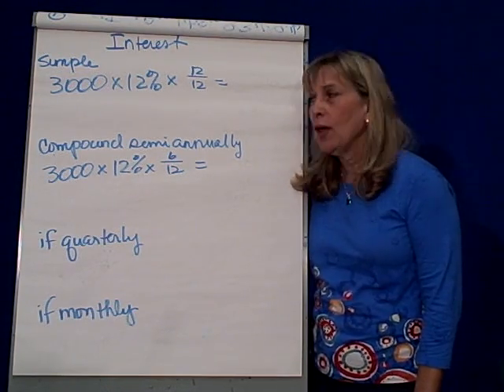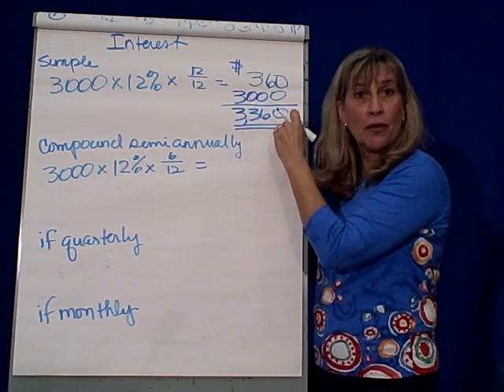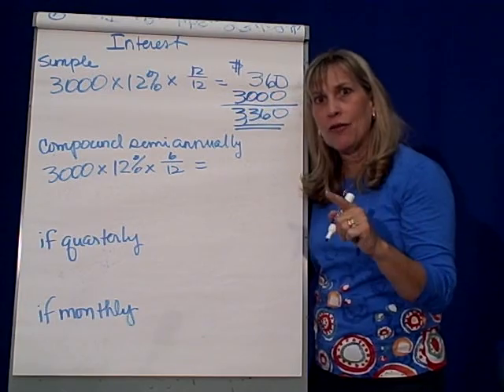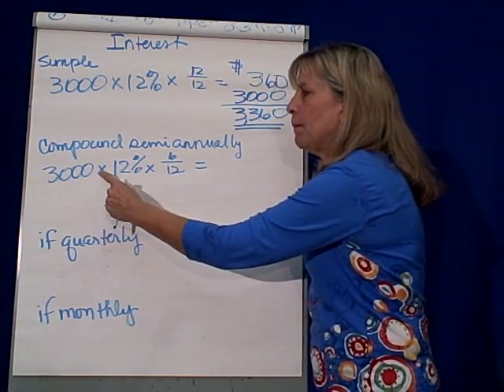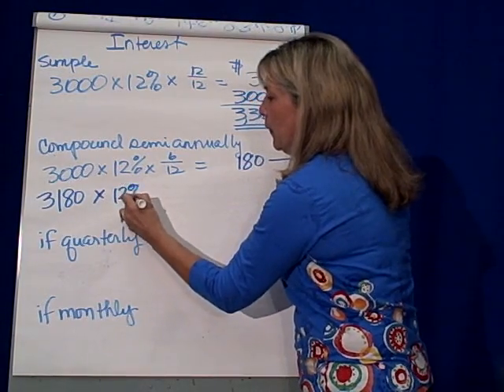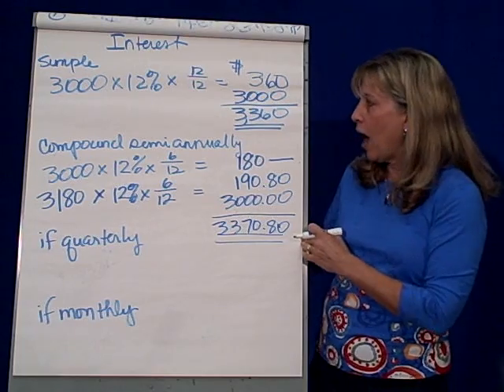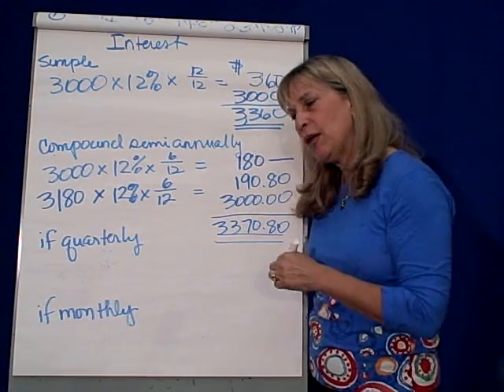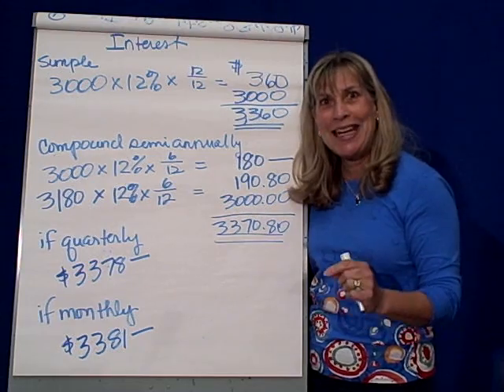FA 8 7 Simple and Compound Interest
Financial Accounting SFCC Spring 2008 Crosson Chapter 8 videos